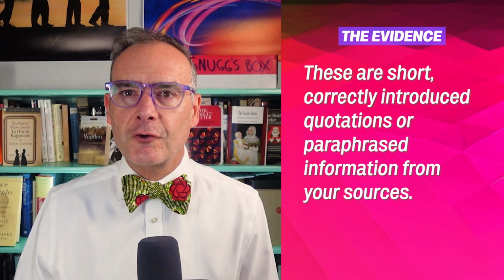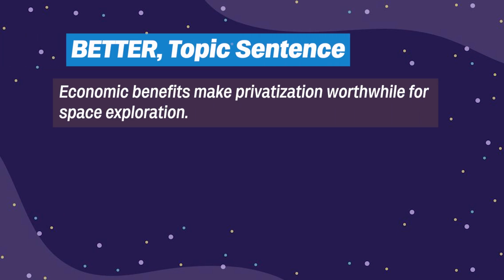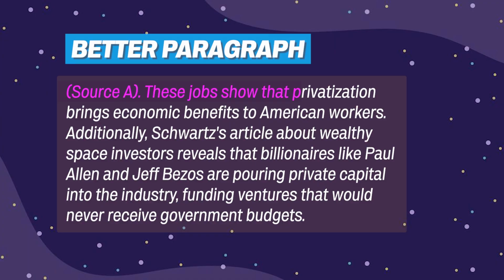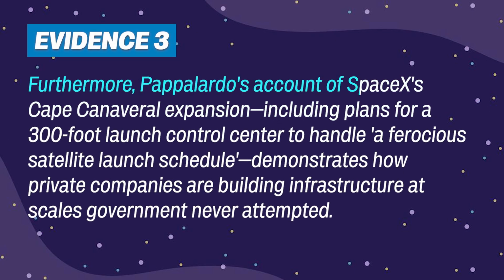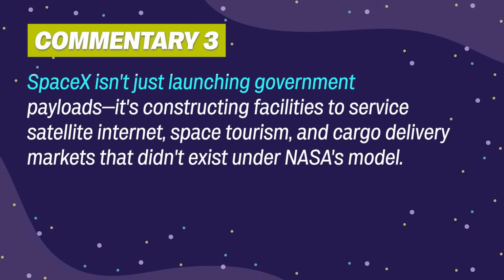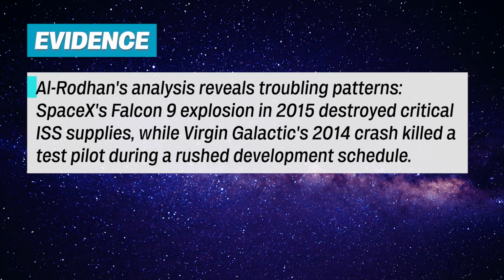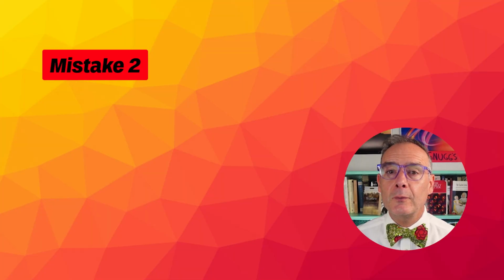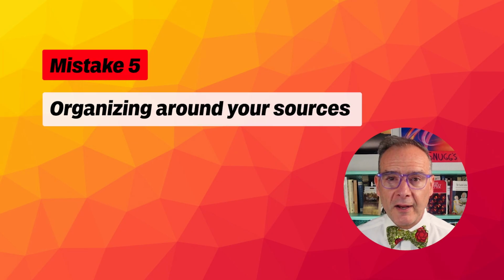Write AP Lang Body Paragraphs That Synthesize (Not Summarize) | Part 4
Stop letting the sources control your essay! In Part 4 of our Synthesis Masterclass, I show you how to "Truck It" through your body paragraphs to ensure you’re building an argument, not just a list.

As an AP Reader, I see thousands of "cooked" essays that just summarize Source A, then Source B, then Source C. That isn't synthesis. Today, we’re using the 2024 Self-Driving Vehicles prompt to show you how to make sources "talk to each other" to support YOUR claims. If your essay doesn't have a clear Line of Reasoning, it's getting downgraded—don't let that happen.

In this video, you will learn:

Synthesis vs. Summary: Why the "one source per paragraph" method from 6th grade is killing your score.

The "Truck It" Structure: How to lead with YOUR claim and use sources as fuel for your argument.

Making Sources Talk: How to put Source B and Source E in "conversation" to build complexity.

Commentary that Connects: Writing the connective tissue that explains why the evidence proves your point.

2024 Prompt Walkthrough: Real examples using the Self-Driving Vehicles and Pappalardo sources.

Timestamps:
0:00 - The #1 Mistake: Organizing by Source
1:15 - What "True Synthesis" actually looks like
2:30 - The "Truck It" Paragraph Formula
3:45 - Making Sources Talk (The Conversation Bubble Method)
5:10 - "Cooked" vs. "Clocked" Paragraph Comparison
7:20 - Analyzing the 2024 Self-Driving Cars Evidence
9:15 - How to weave 2+ sources into one paragraph
11:00 - Concluding Sentences: Tying it back to the Thesis